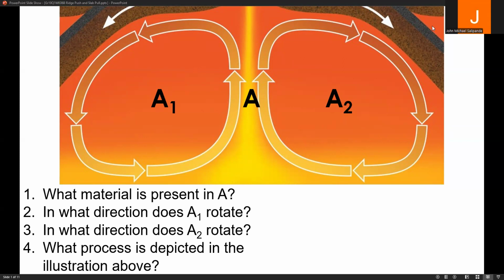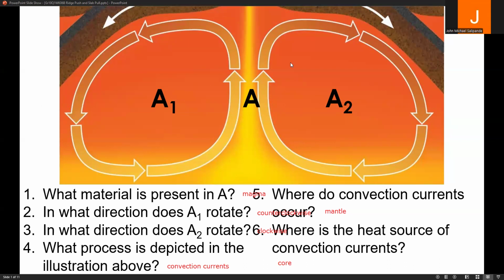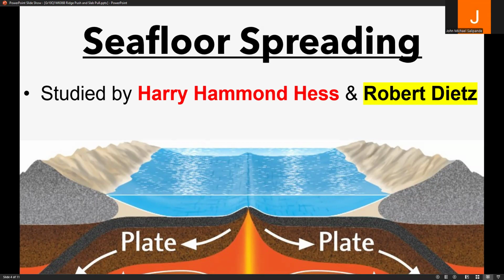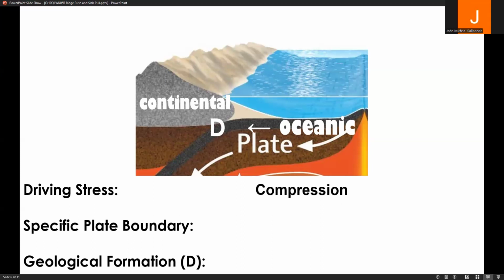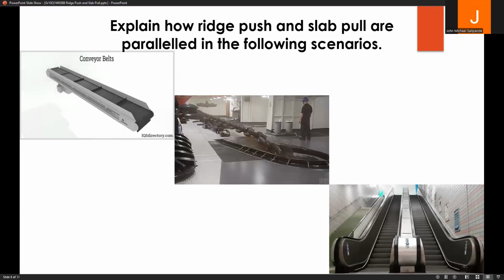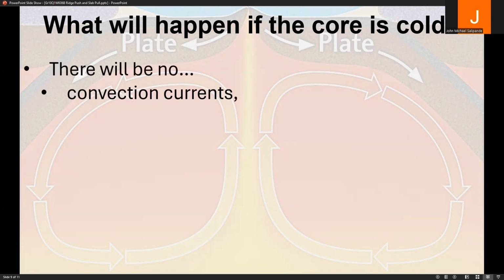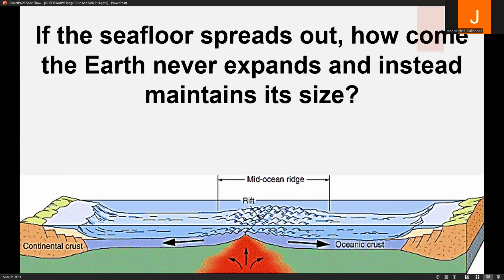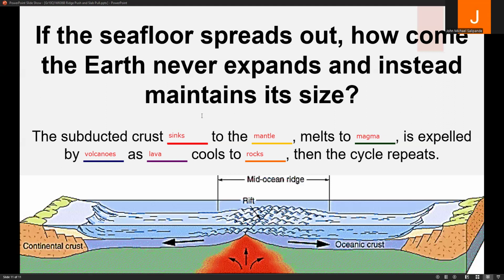Quarter 1 Week 6 Lesson 2: Ridge Push and Slab Pull